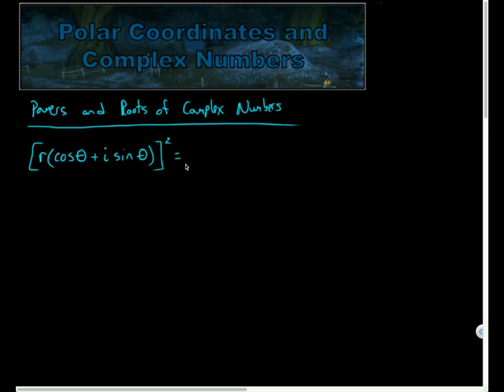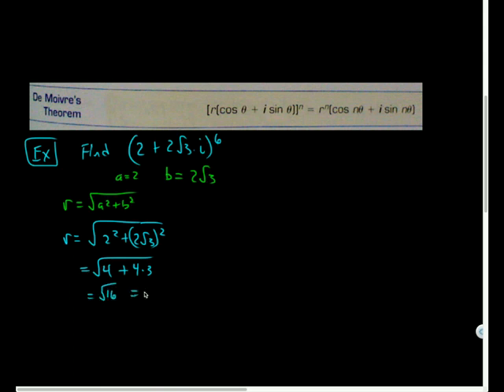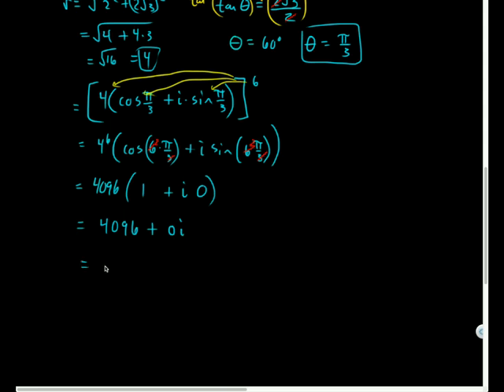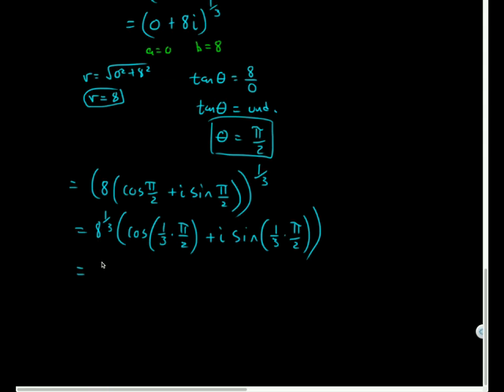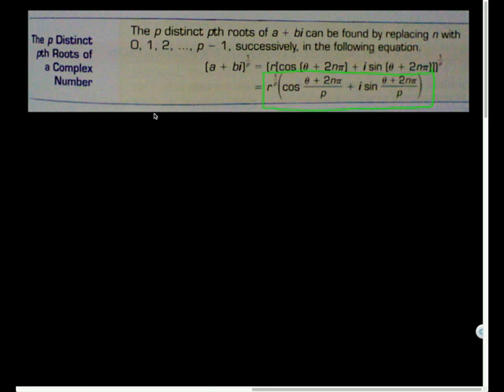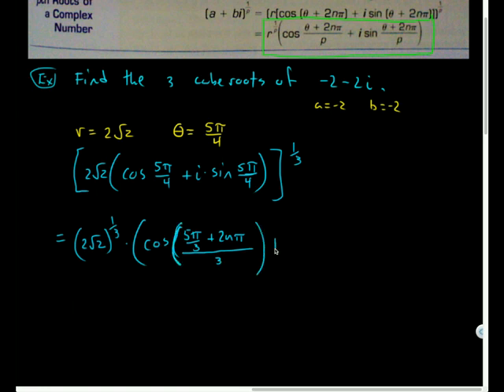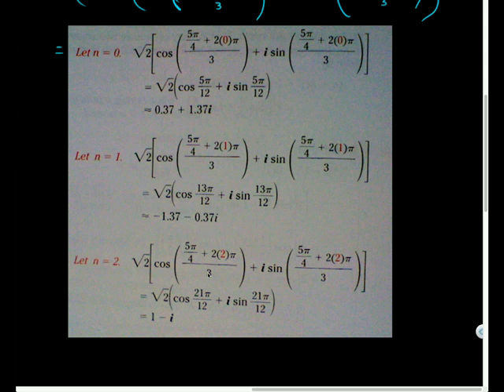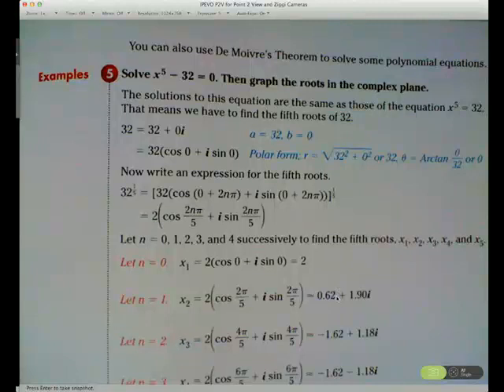Powers and Roots of Complex Numbers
Demoivre's Theorem, a method for finding powers of complex numbers.  A modified version of his theorem can be used to find the roots of complex numbers.  There are p distinct pth roots of a complex number.